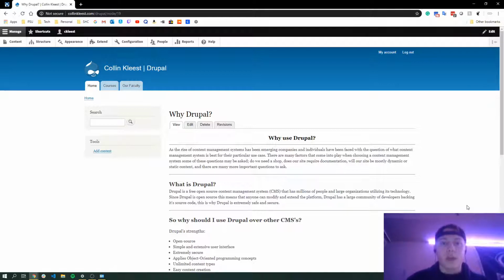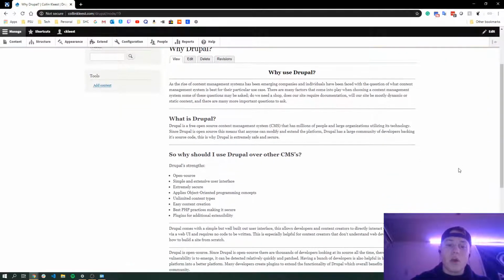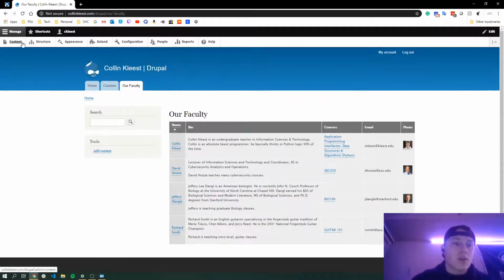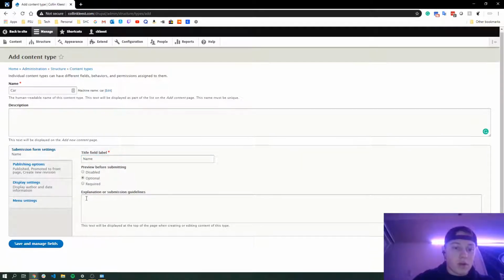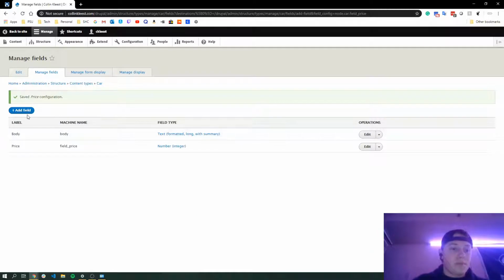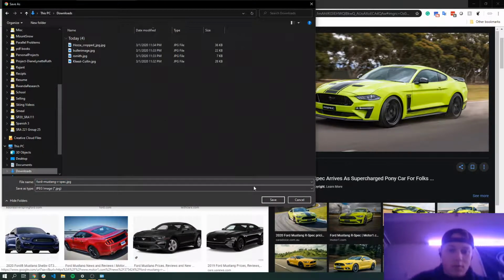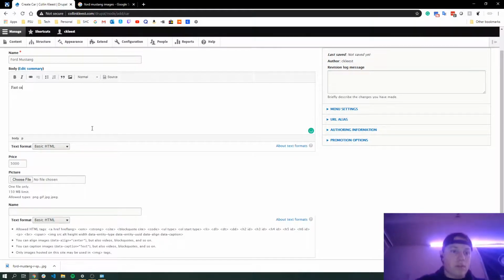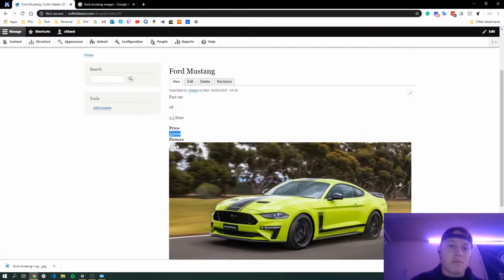Creating content types, and content in Drupal CMS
In this video, I briefly go over why Drupal is the superior content management system (CMS) and go into a brief implementation of creating a Content-Type and using that content type to make content.